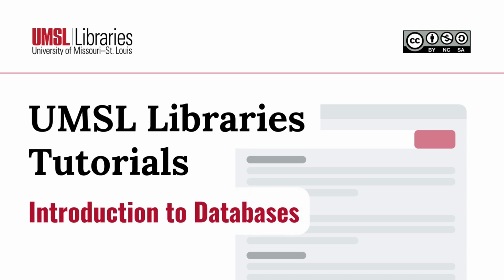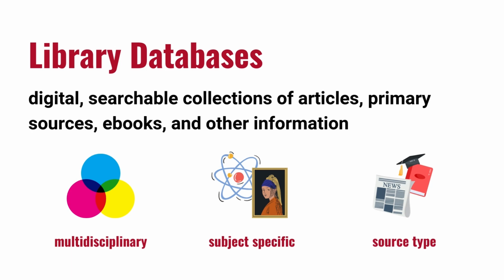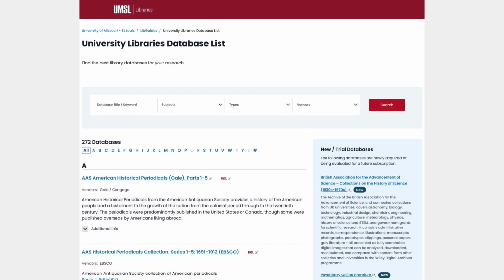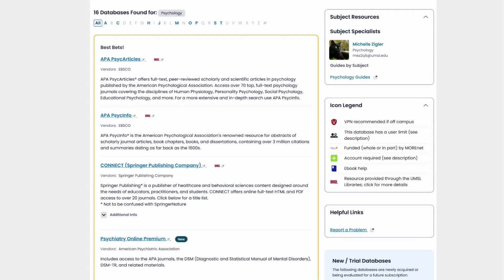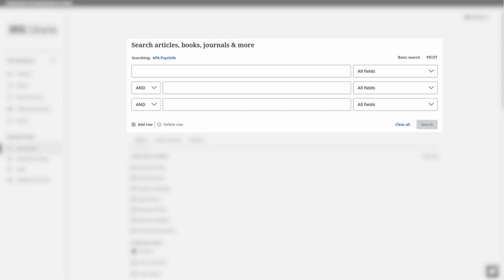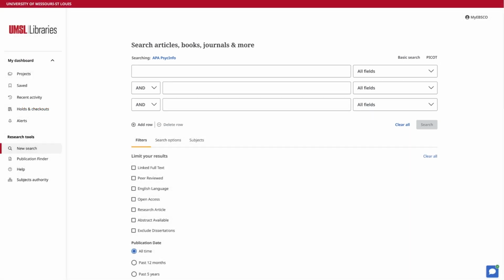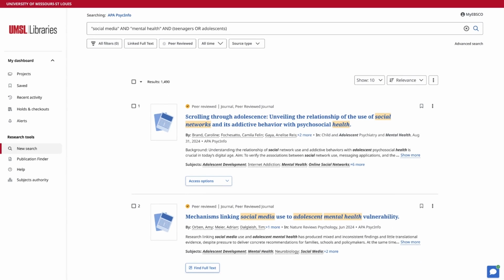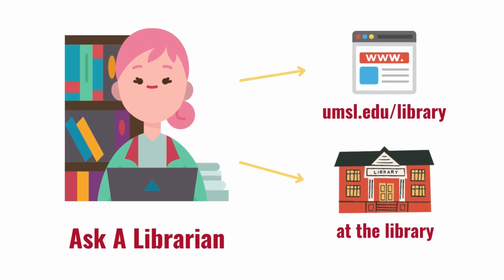Intro to Databases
An introduction to library databases: what they are, how to choose an appropriate database, and how to navigate basic search features. We offer a short demo of the APA PsycInfo database.